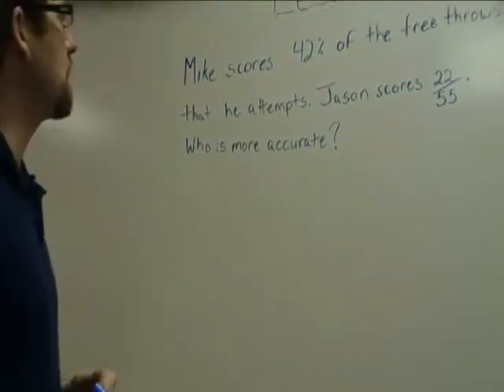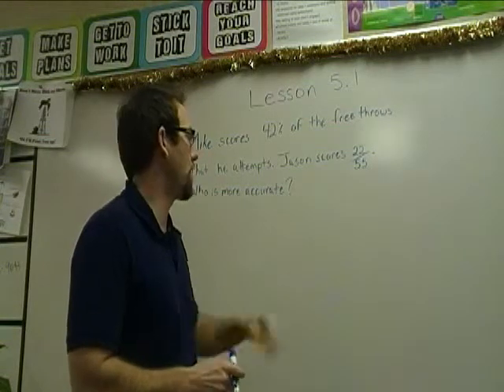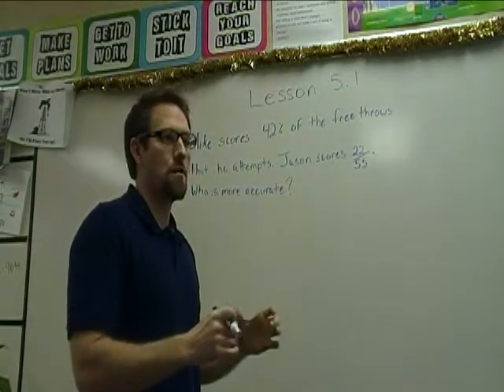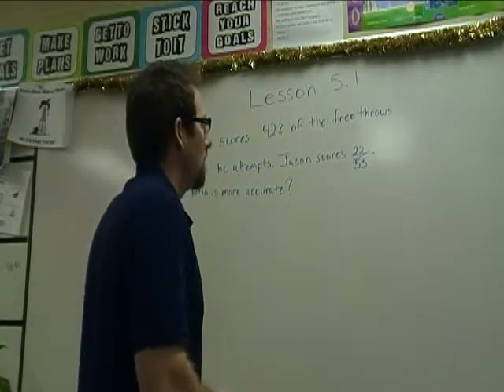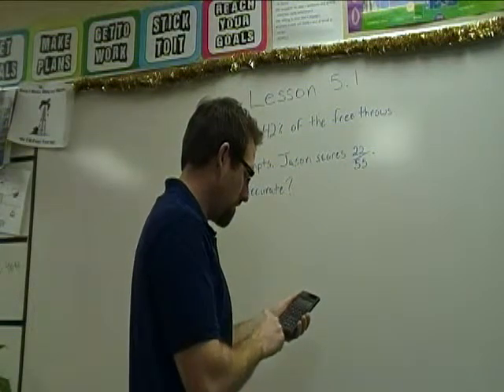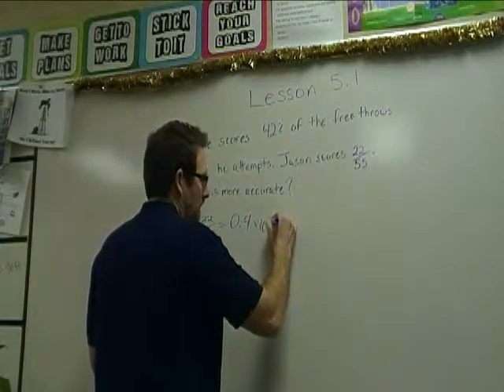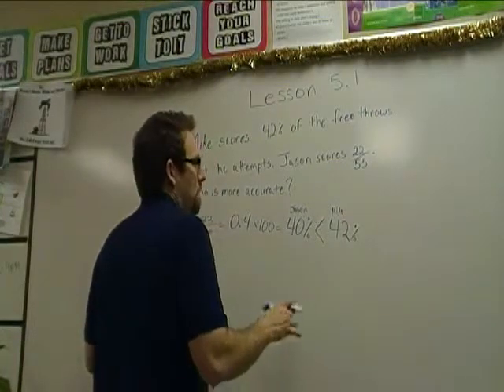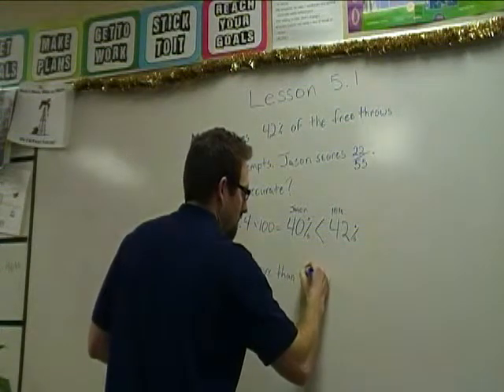Grade 8 Lesson 5.1 Question 5